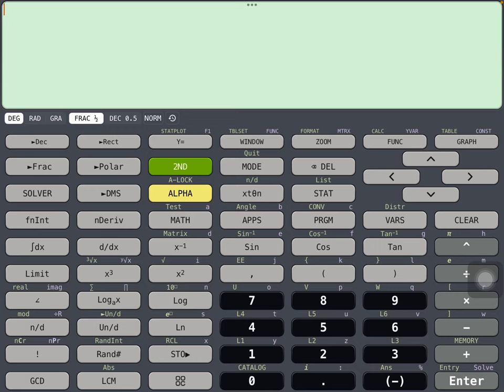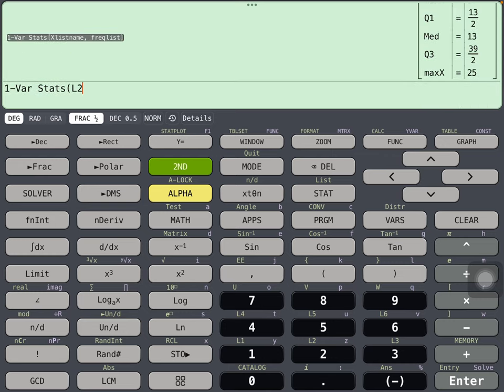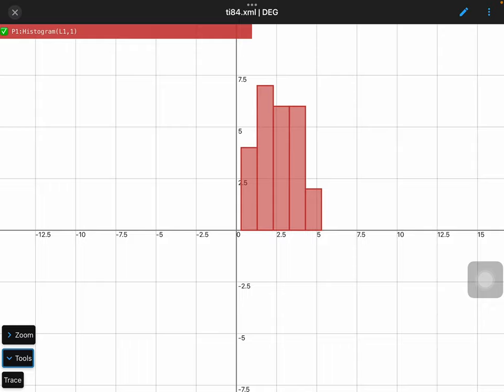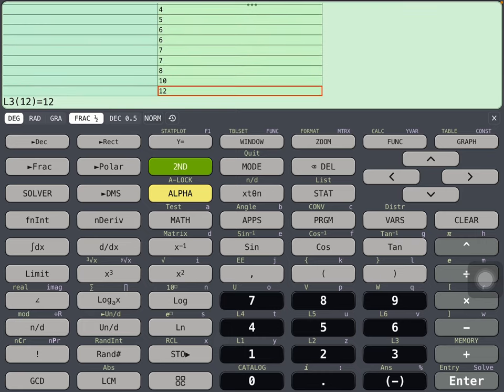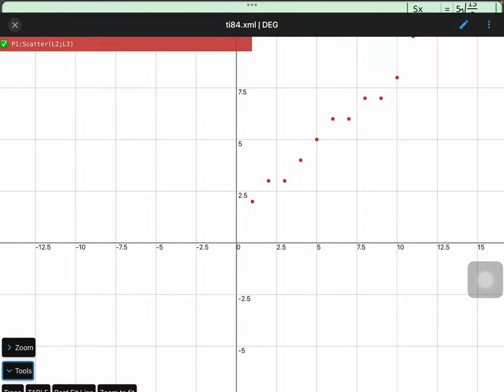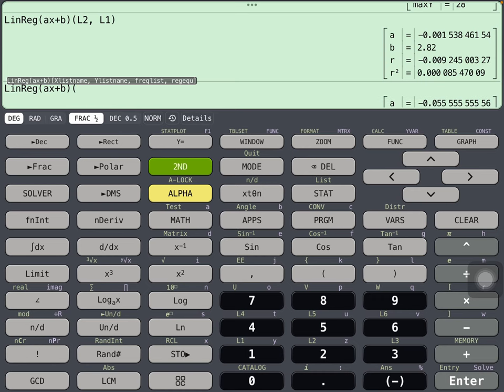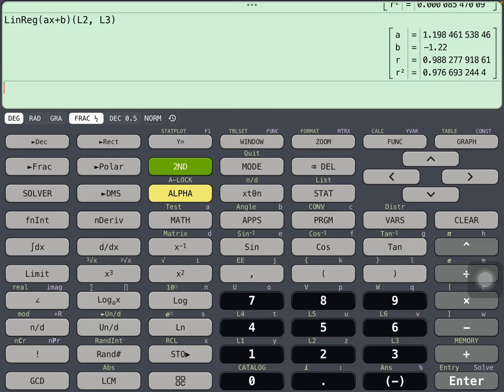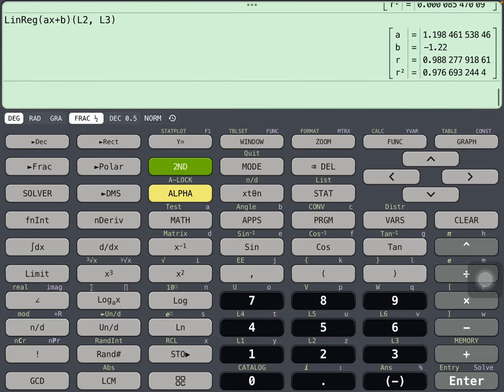TI-84 Commands: 1&2 variable stats, regression, best fit line, stat plot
Linear regression is the same idea as a line of best fit. The TI will allow users to input data into tables and calculate various statistics, plus graph scatterplots, box/whiskers plots, or histograms. LinReg(ax+b) will show the equation of the line of best fit, which is also viewable on the plot for some TI users. Correlation (r^2) shows how closely associated the variables are, which is also observable in graphical or tabular format.